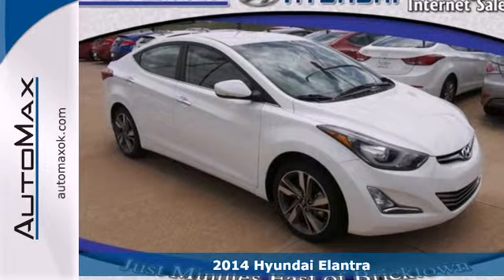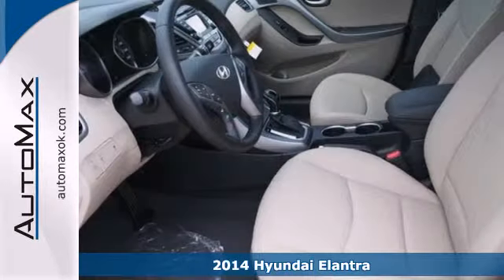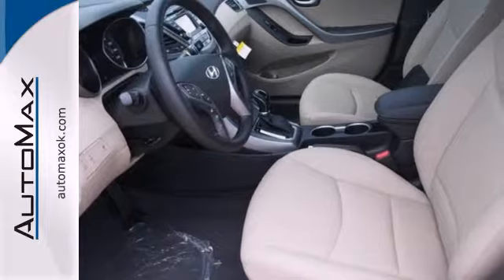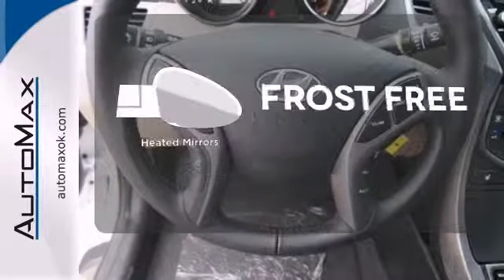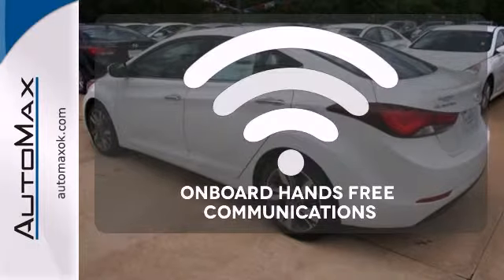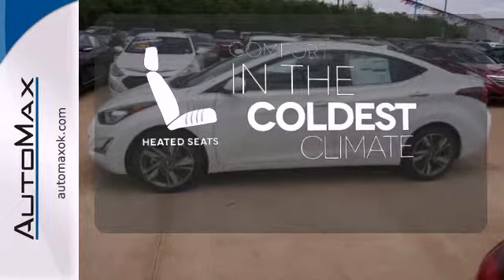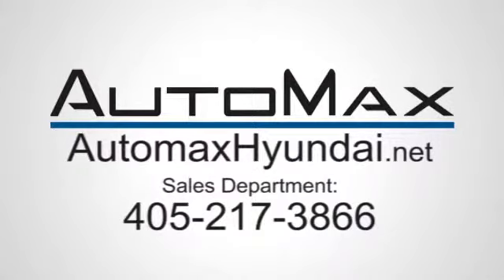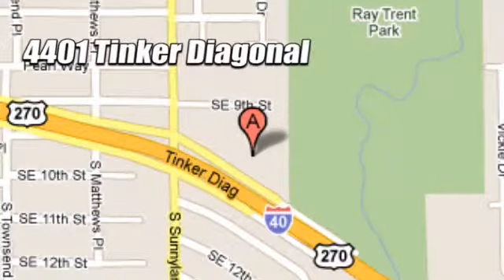2014 Hyundai Elantra Oklahoma City OK Edmond, OK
Year: 2014
Make: Hyundai
Model: Elantra
Engine: 4 Cylinder
Stock #: Y11494

Address:
4401 Tinker Diagonal St